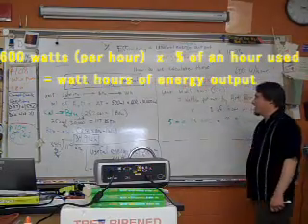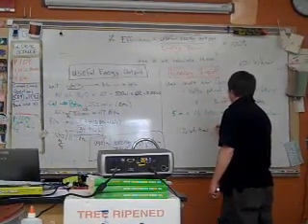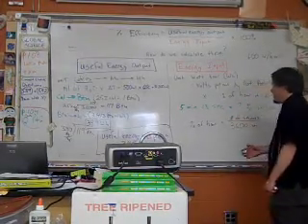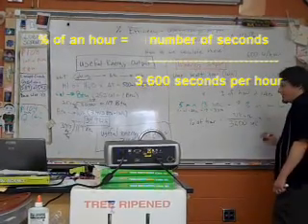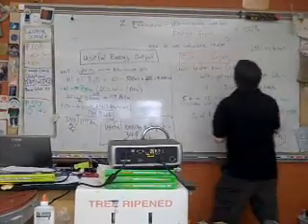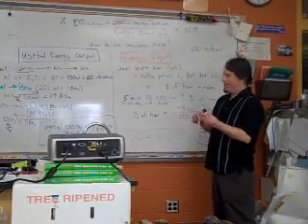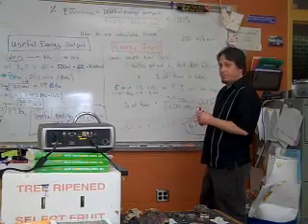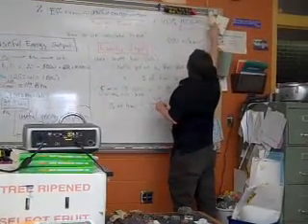Energy Efficiency of a Hot Pot Part II